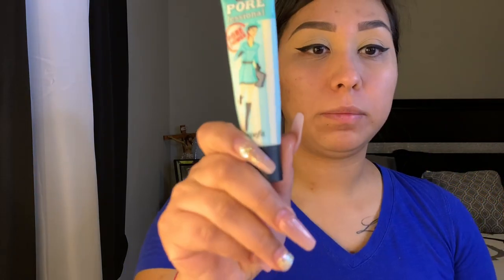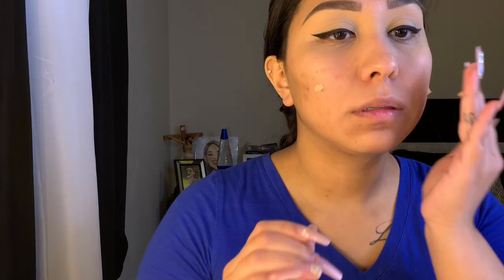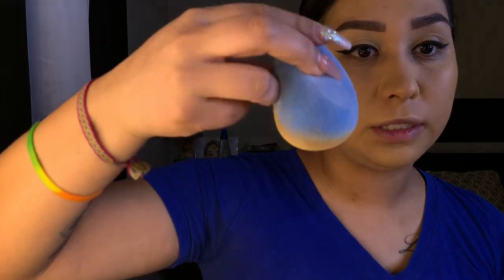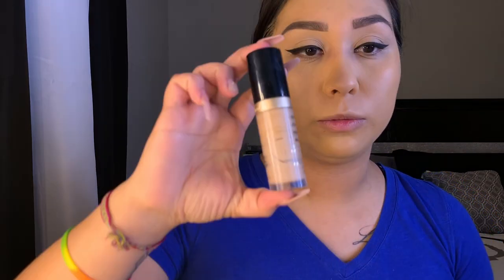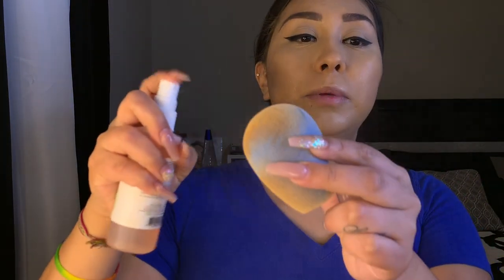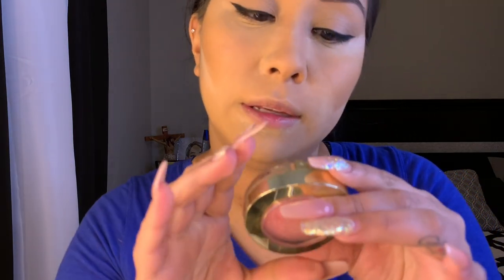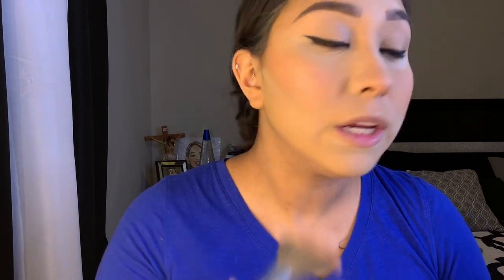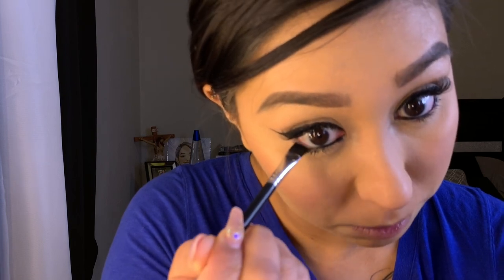My Everyday Makeup Look + 10 Facts About Me|| Mariaa Rodriguezz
Hello my beautiful people today I bring you my everyday makeup look and I also added 10 fun facts about me do you can get to know me a little better 🤗

PRODUCTS USED:

EYES: 👀
Great lash Maybelline clear gel
Tartiest Tarte Mascara
Telescopic mascara by L’Oréal
Pretty vulgar the ink 01 black list gel eyeliner
Eyelashes in the style 11 bye Kiss
Born this way concealer in natural beige
Hourglass foundation in golden tan

LIPS:  👄
Jeffree Star cosmetics liquid lipstick in Gemini